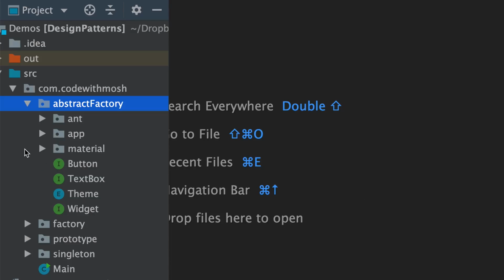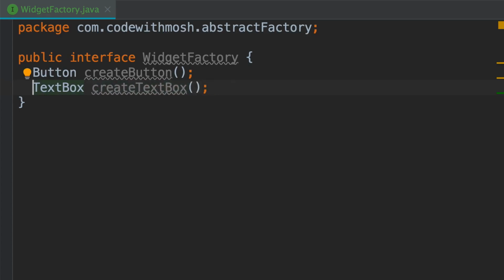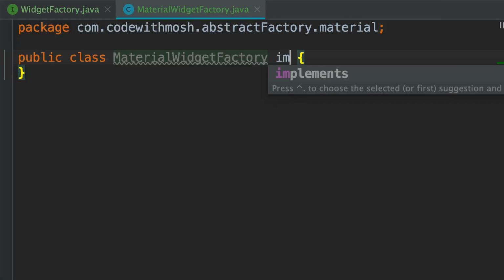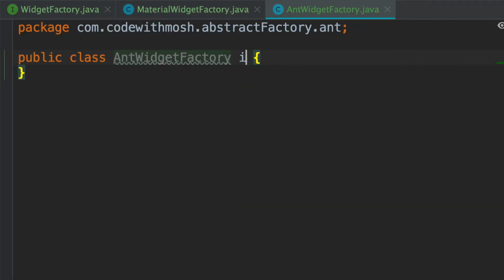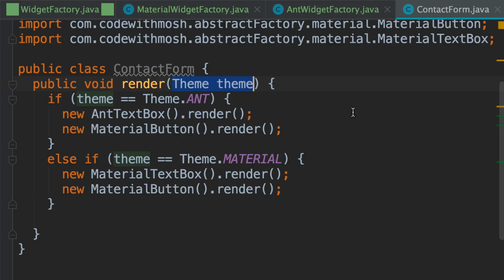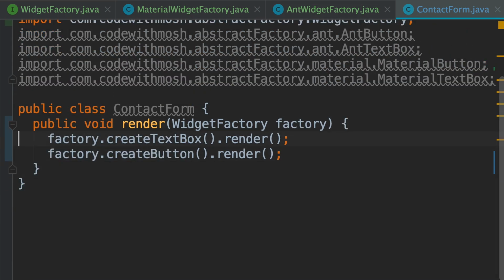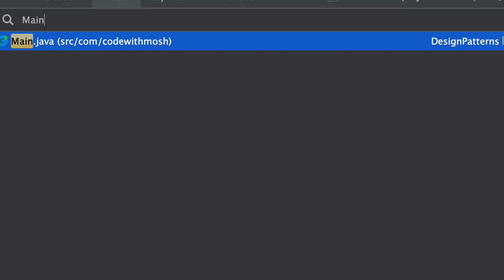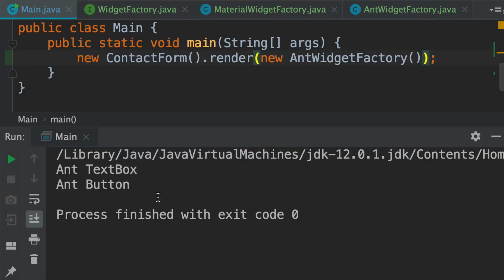91 Abstract factory pattern Implementation